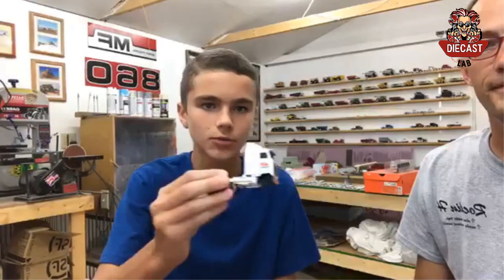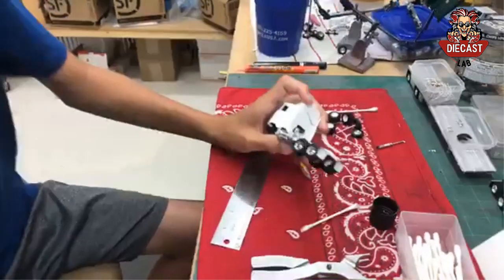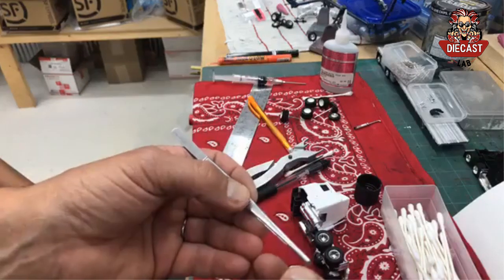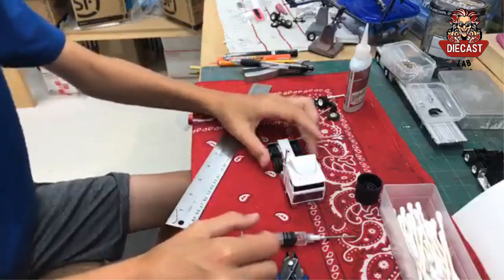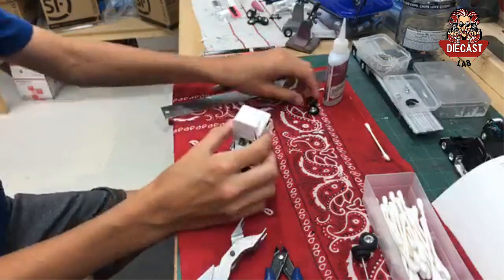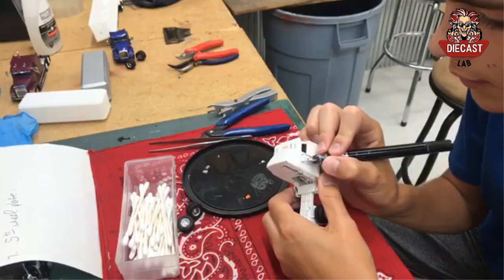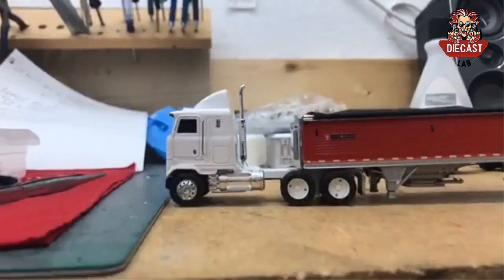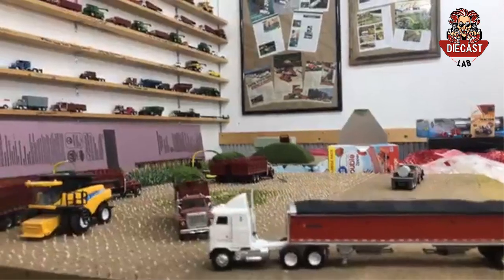1/64th Scale Ertl Mack on a budget - My Nephew and I trick out a cabover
My nephew came over and we teach how to add detail to a plain Ertl Mack cabover. Simple details anyone can do to make their trucks stand out.

- Join the internets only diecast classroom
- purchase your favorite favorite produced by Rockin H
Join Rockin H News and receive my guide "Avoid these 7 Mistakes